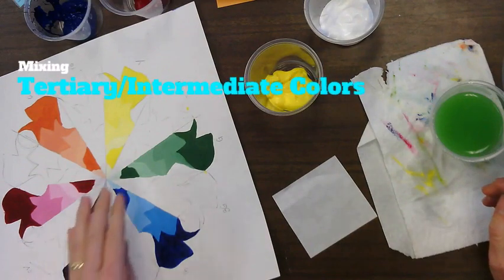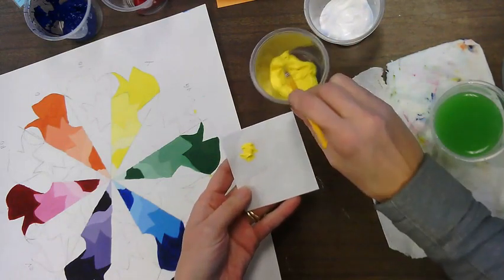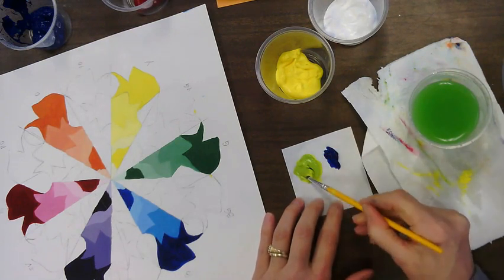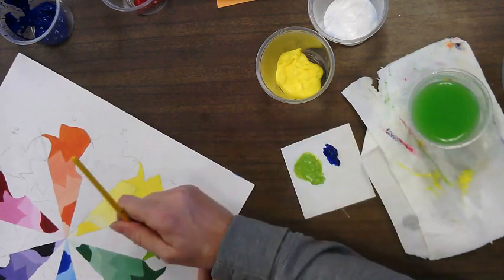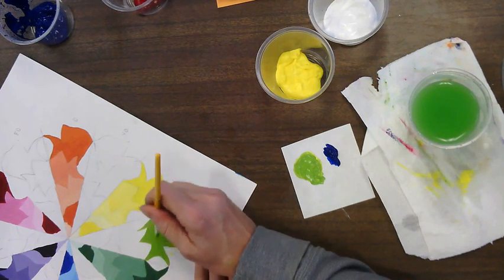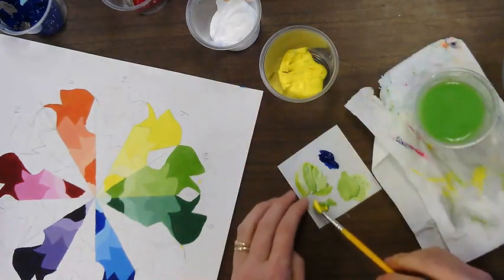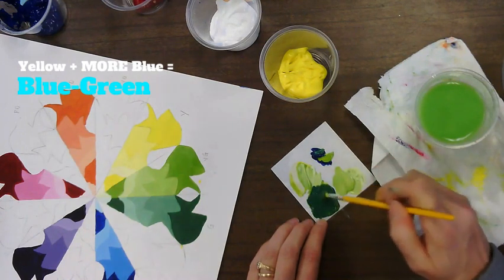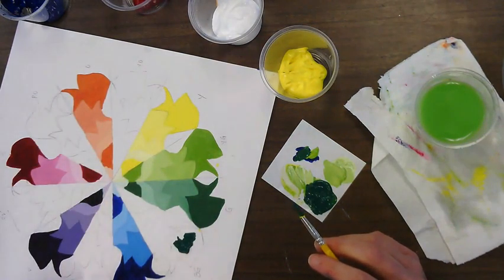School of Fish: Painting Part 3 (Tertiary/Intermediate)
This video covers mixing intermediate colors and the tints of intermediates.